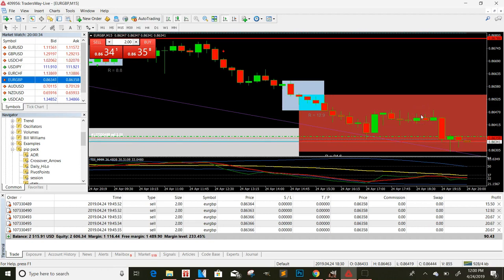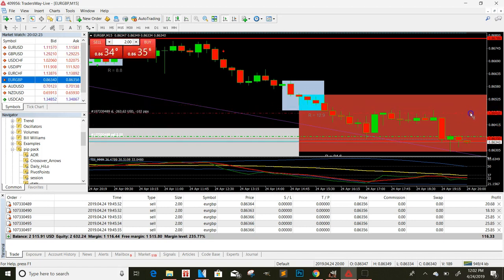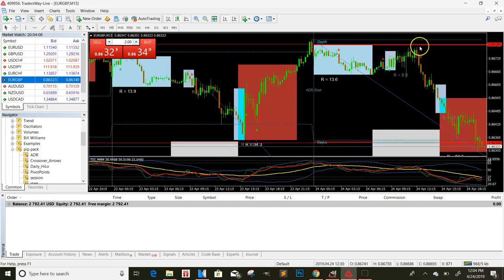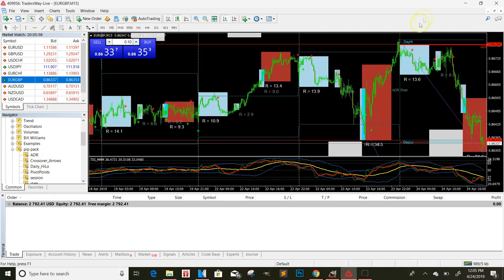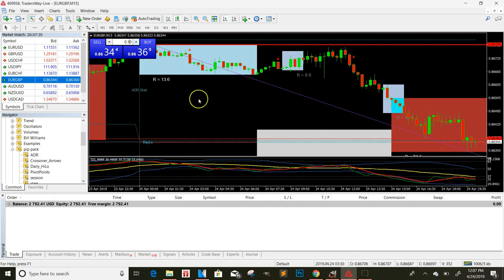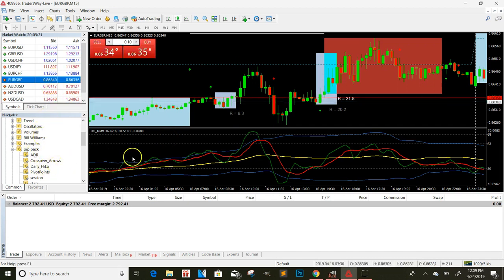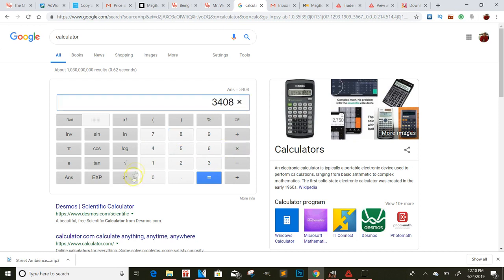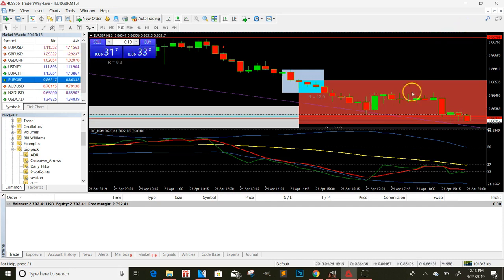$284 A DAY TRADING FOREX ON TRADERSWAY MAKE MONEY ONLINE FAST 2019 JEREMY CASH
$284 A DAY TRADING FOREX ON TRADERSWAY  MAKE MONEY ONLINE FAST 2019